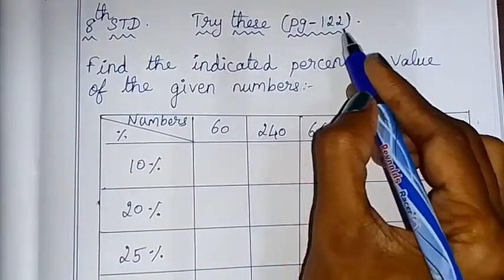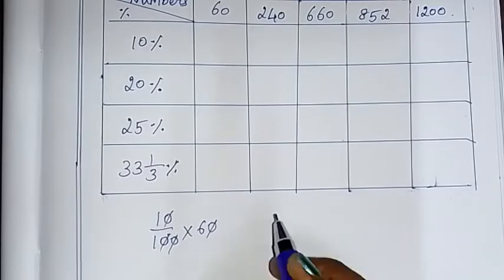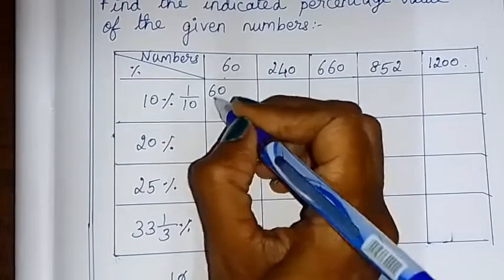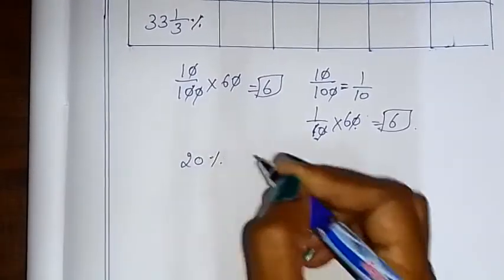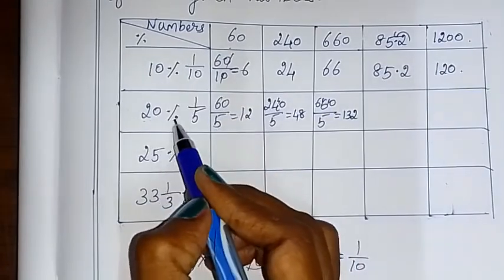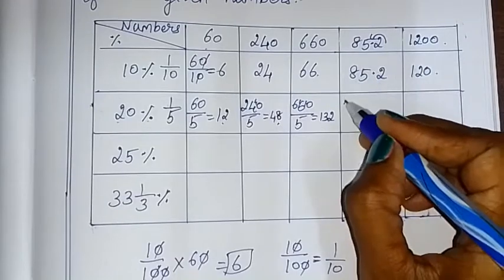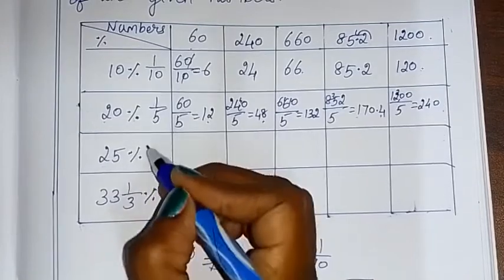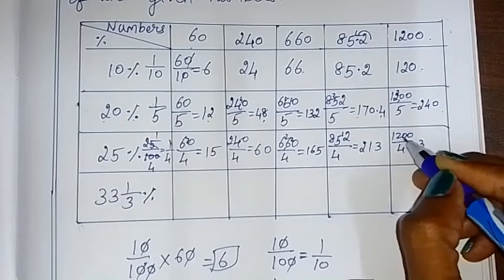TN 8th ch 4 ex 4.1 life mathematics pg 122 Try these explained by Sridevi Mam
TN samacheer class 8 maths chapter 4 ( life mathematics ) exercise 4.1 pg 122 try these & think clearly given by sridevi mam | 8th maths in tamil | full book syllabus 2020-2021 | new syllabus 2020 to 2021

Tamilnadu Samacheer New syllabus 8th std Maths class 8 maths  ch 4 ( life mathematics ) full book new syllabus 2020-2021 ex 4.1 pg 122 try these solutionTN samacheer class 8 maths chapter 4 ( life mathematics ) exercise 4.1 pg 122 try these clearly given by sridevi mam | 8th maths in tamil | full book syllabus 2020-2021 | new syllabus 2020 to 2021